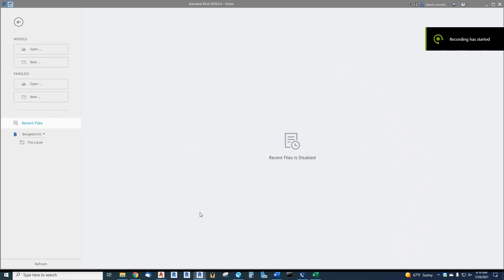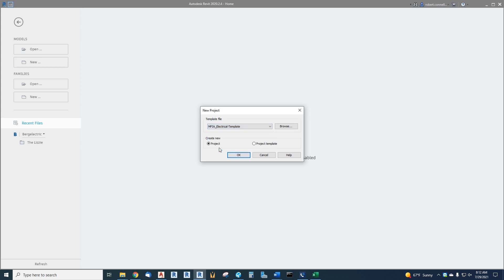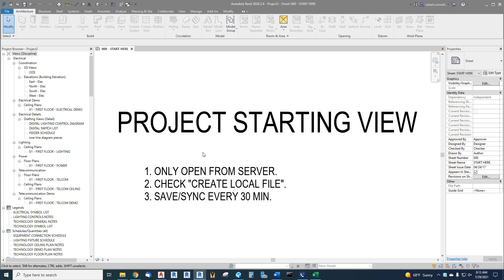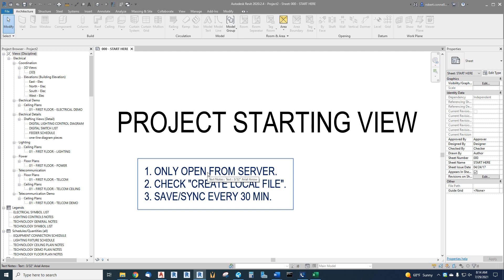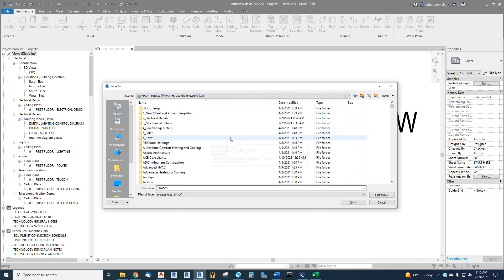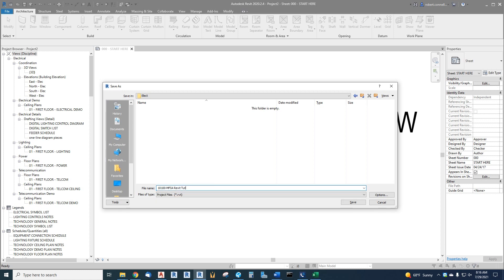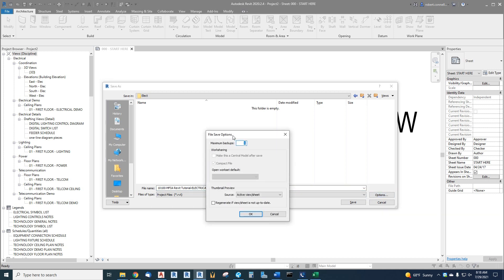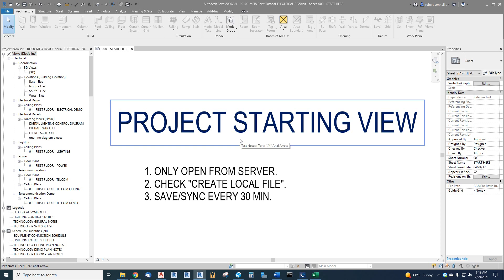New to REVIT Electrical? Start Your Model Like This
MAXIMIZE your REVIT ELECTRICAL skills! Learn everything, including custom family editing!

First part of a beginner's series creating a new electrical Revit model from the ground up, showing how to start a new electrical model.